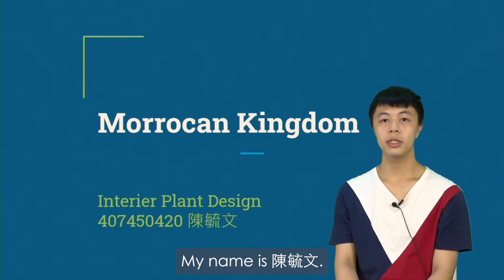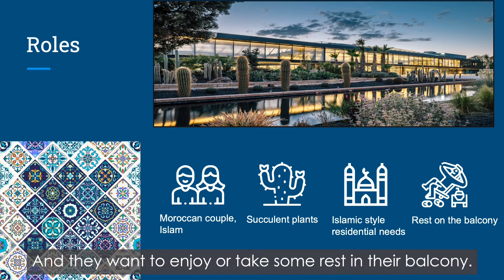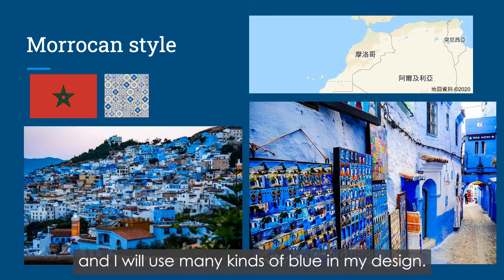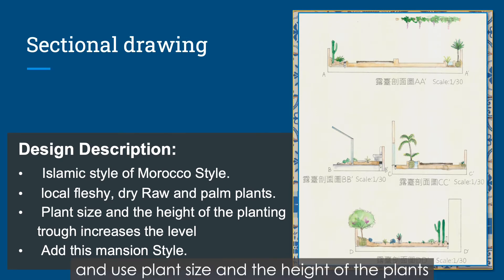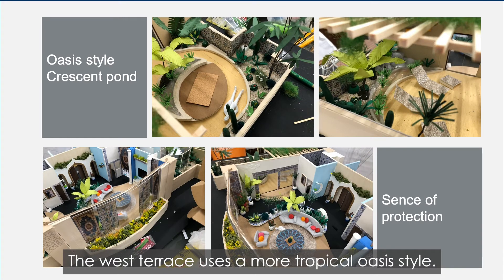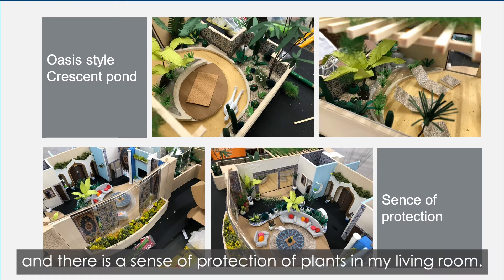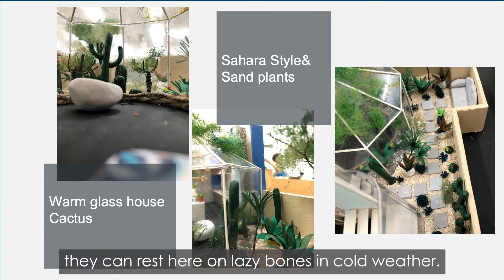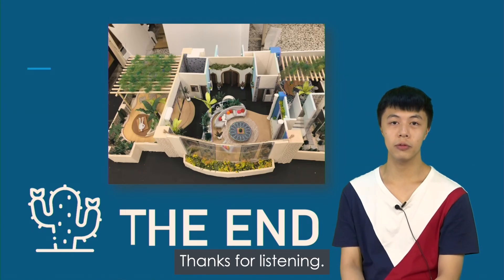景觀系 - Morrocan Kingdom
專業英文(ESP)專題報告

報告學生：陳毓文
剪輯：林書宇

輔仁英語自學中心